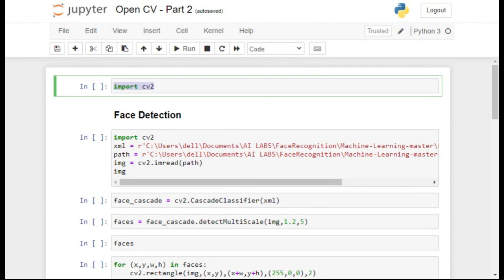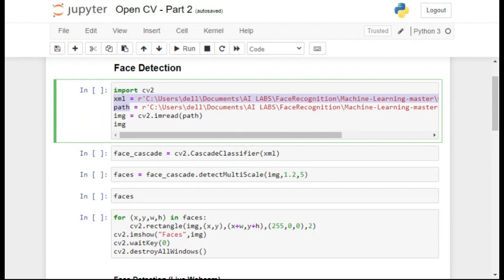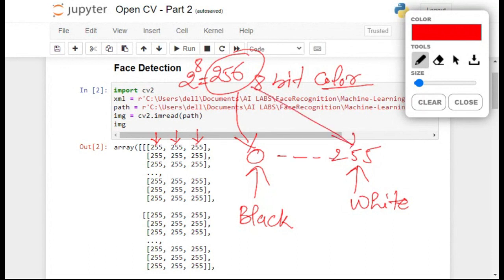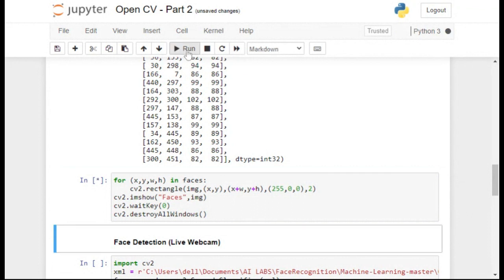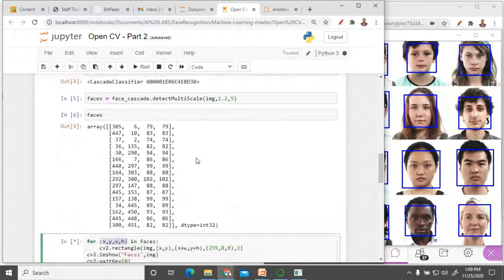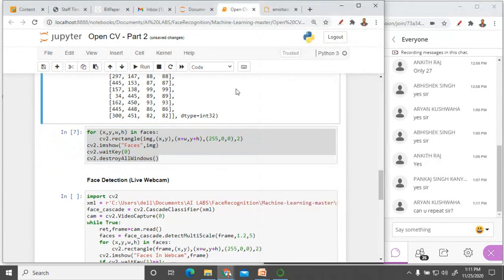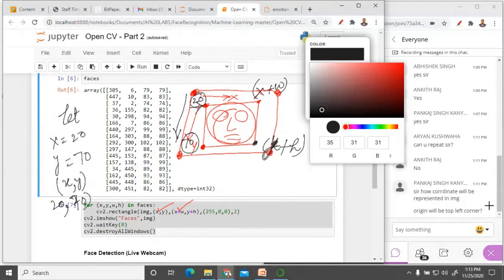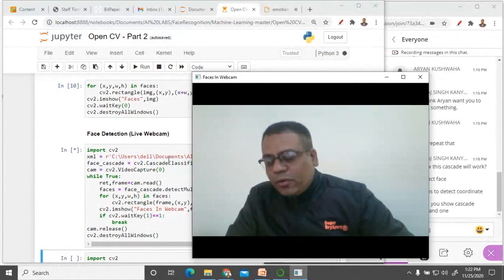Lecture 5 Face Detection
Face Detection